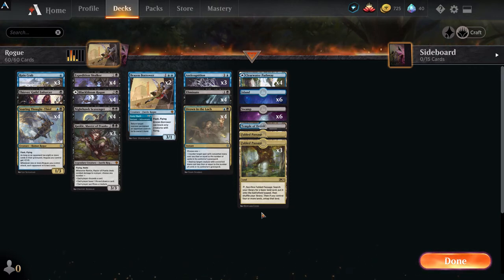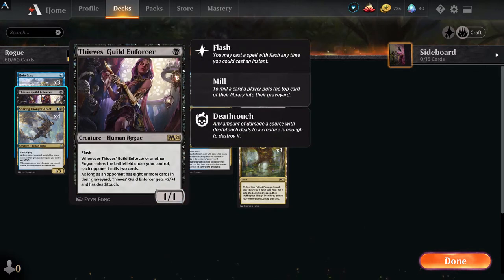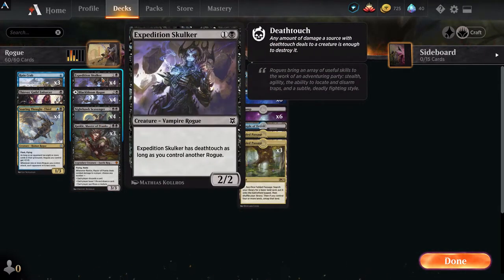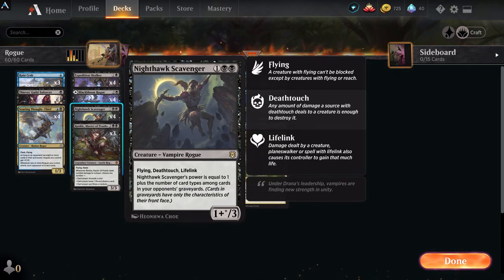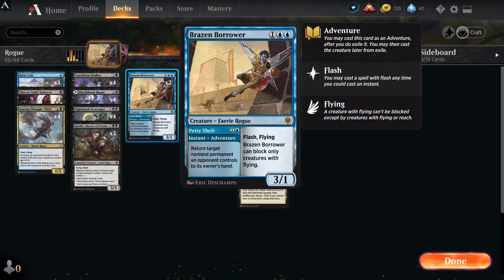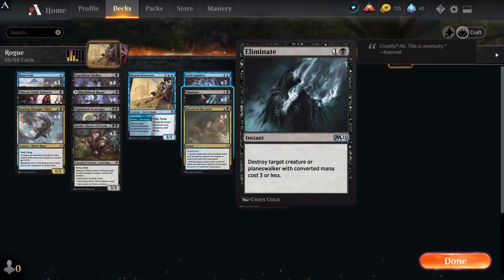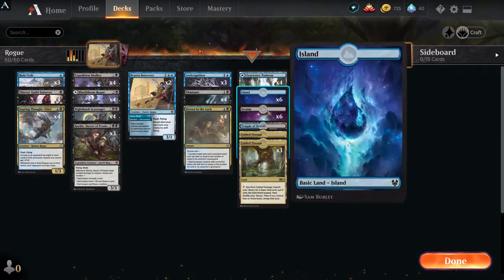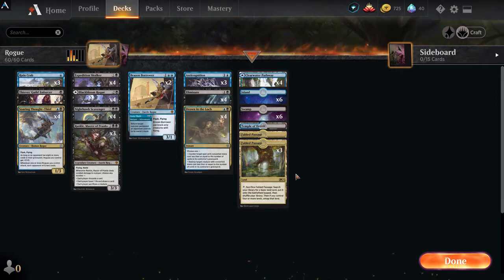MTG Rouge Dimir 2020 09 19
Hi! Tried out my microphone during the intro... Some work to do there to make it smoother. Hope you all enjoy!